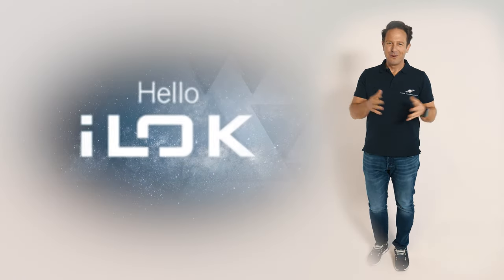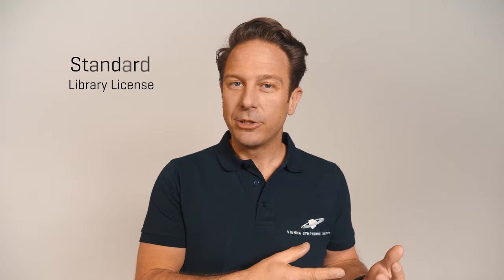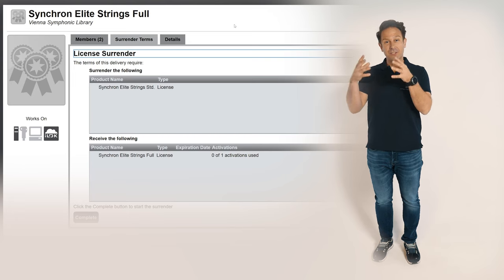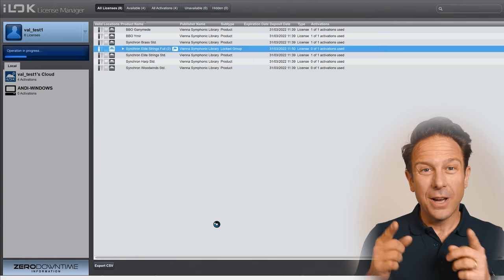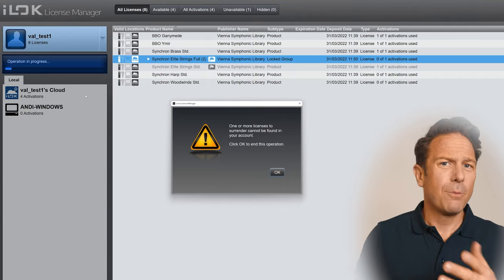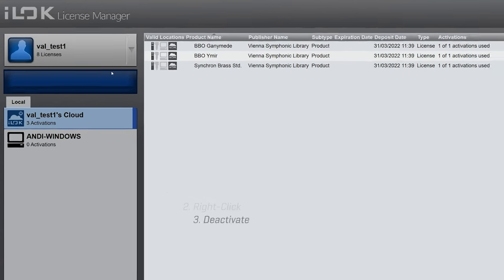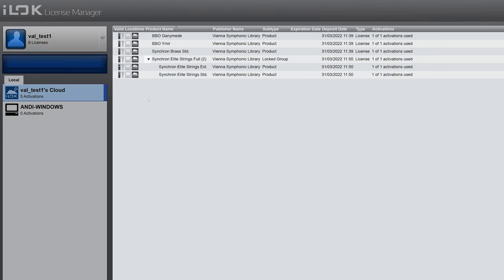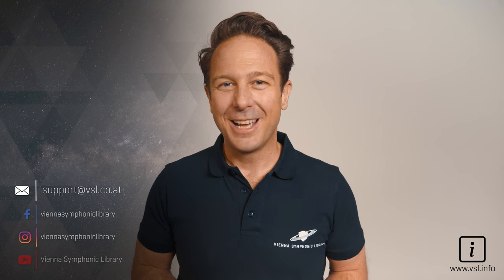Hello iLOK: How to Surrender Licenses in the iLok License Manager (Upgrade)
The iLok License Manager is a great tool to take care of all your licenses.
In the case of an upgrade from a Standard Library to a Full Library, things CAN get a bit tricky, and Paul Kopf is walking you through the process of upgrading a Vienna iLok license.

0:00 Welcome/Overview
0:34 Surrender Terms Tab (iLok License Manager)
0:54 Surrender Process
1:56 Thank you for watching!